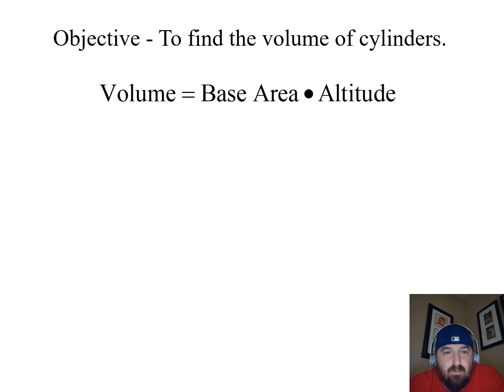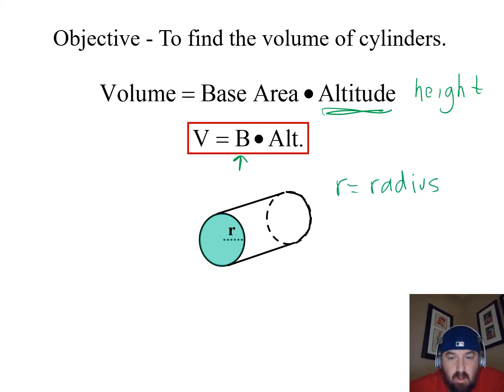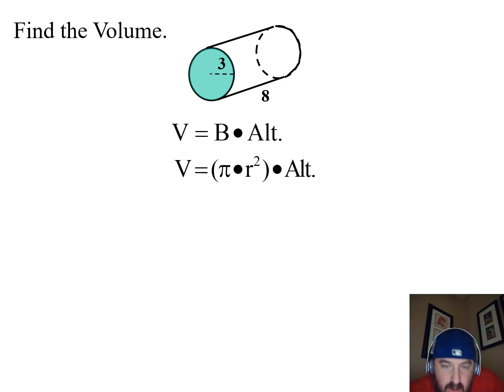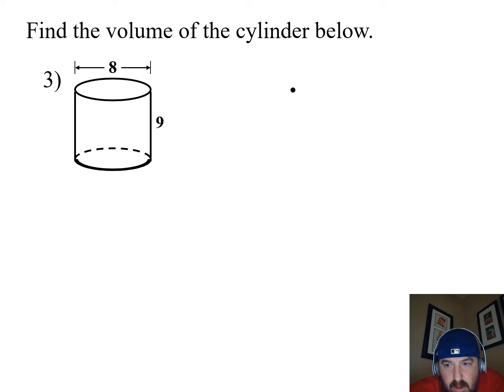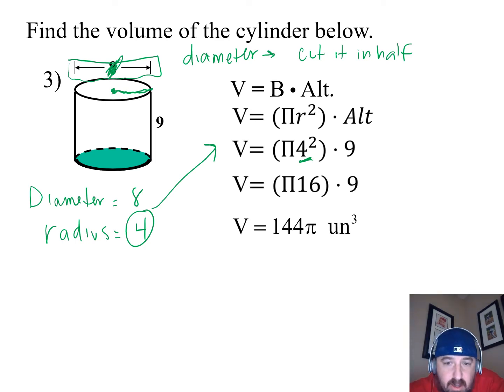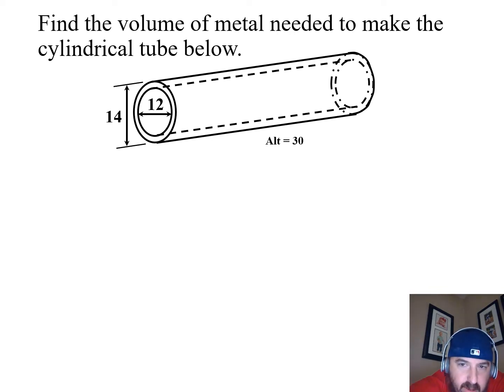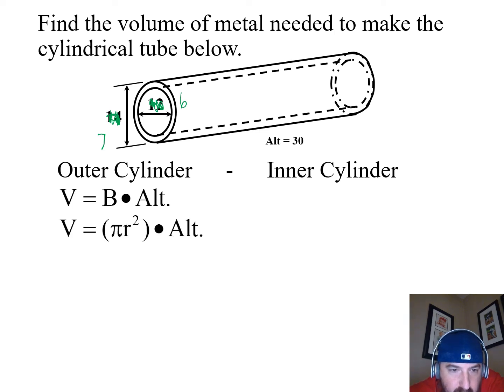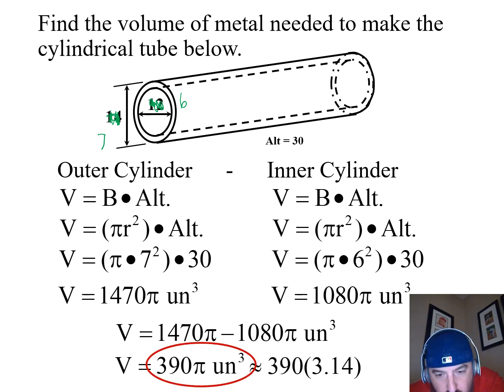Volume of Cylinders 2020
These are the notes for Math 8.